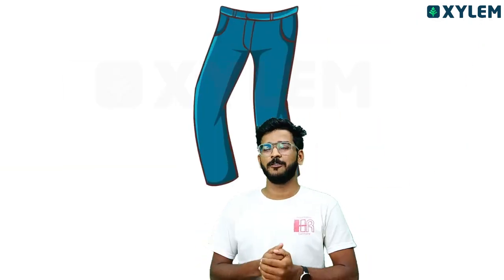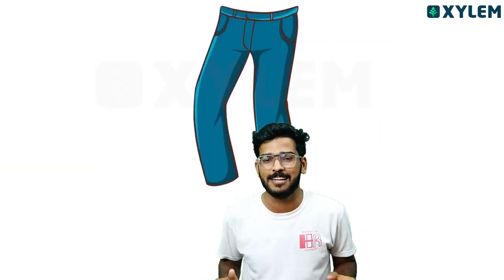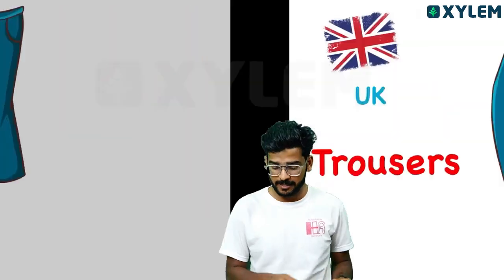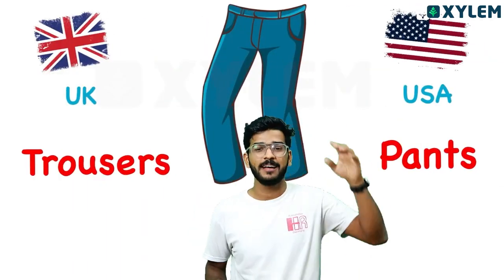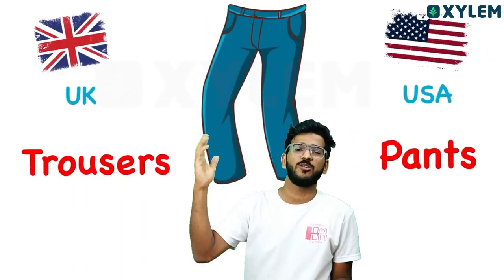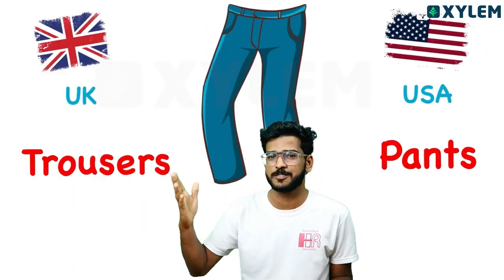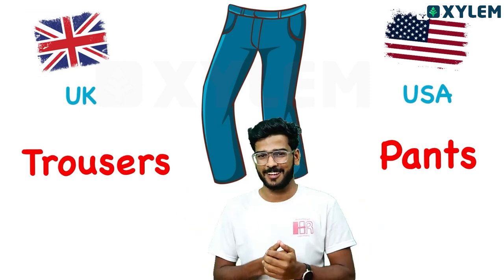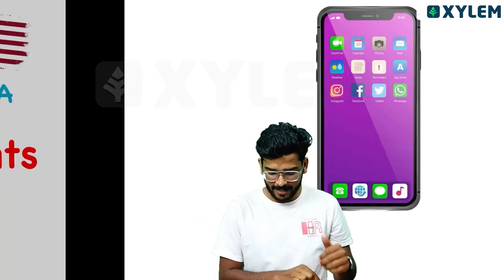Are You More American or British Xylem Asthra